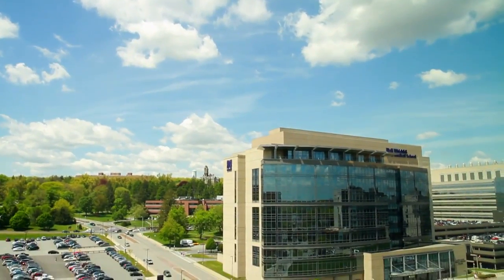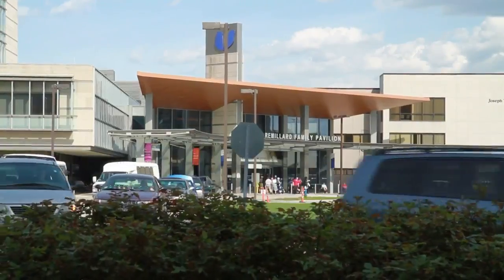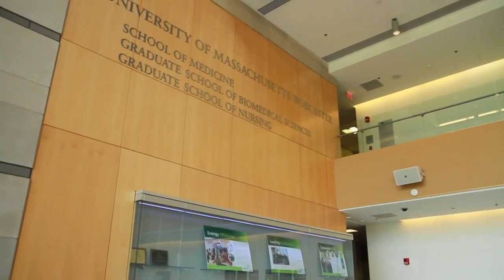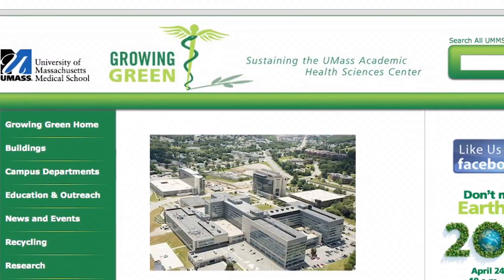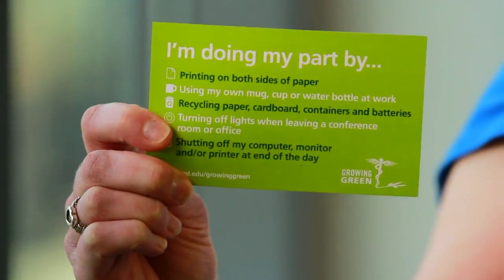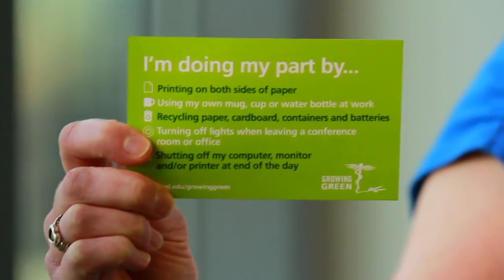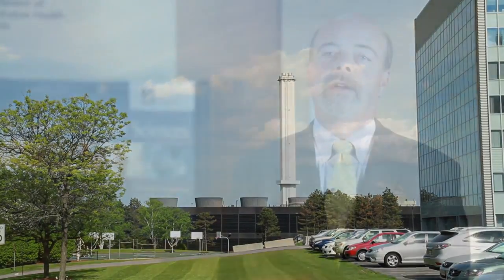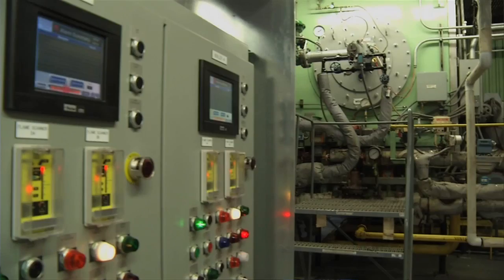UMass Medical School - 2012 Business Leaders for Energy Efficiency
The University of Massachusetts Medical School has the right prescription for saving energy and money. By becoming a more efficient operation, UMMS will increase its capacity to generate electricity on its Worcester campus while reducing its green-house gas emissions.

“As a public institution, we believe it is incumbent on us to lead by example and manage our resources in ways that limit the impact on our environment,” said John Baker, associate vice chancellor of facilities management at UMass Medical School. “Our energy efficiency measures help us reduce our carbon footprint by introducing cleaner technologies to our campus that will pay dividends for the people of the commonwealth for decades to come. At the same time, we are actively engaging staff, faculty and students to be more aware of how, through small everyday actions, they can help reduce energy consumption.”

On the energy efficiency front, it has been working with National Grid, which offers a variety of incentives to make efficiency projects more affordable. The latest example: the medical school expanded its combined heat and power plant, adding a new 7.5 megawatt natural gas-fired turbine and associated heat recovery system.  Existing boilers were upgraded and a new electric chiller will be added, as well. The project increased the efficiency of the plant to 78 percent, which provides the Worcester campus with steam, chilled water, and electricity.

New LED lights in classrooms, offices and in the parking garage save energy and cut maintenance costs. The loading dock, which had automatically been lit 24 hours a day, now responds to real-time demand, thanks to new controls and upgraded lighting.

The UMass Medical School is one of the fastest-growing research institutions in the country, and as new buildings go up, new energy efficiency measures go in. The 500,000-square-foot Albert Sherman Center — a research and education building scheduled to be completed in December — is designed to be 26 percent more energy efficient than current building codes require.

At a time when  the continued use of our limited natural resources carries more and more environmental consequences, the University of Massachusetts Medical School is finding  ways to cut  its carbon footprint with a systematic and consistent approach to energy efficiency.